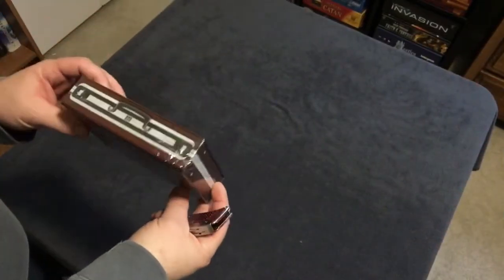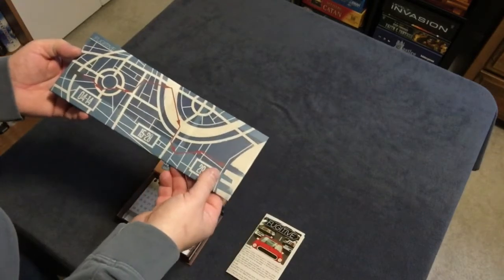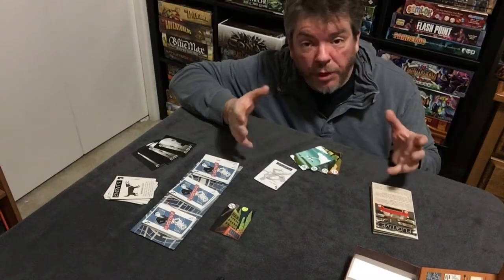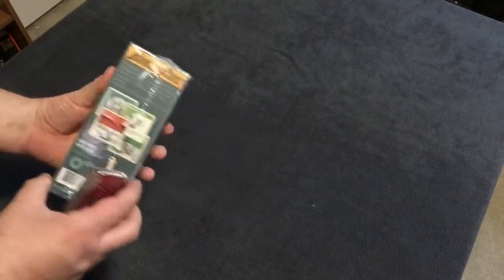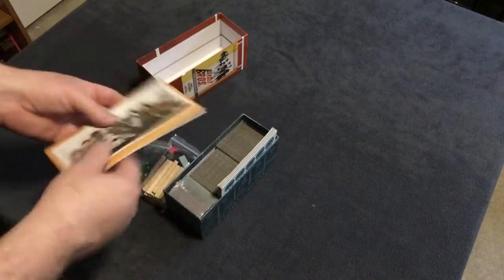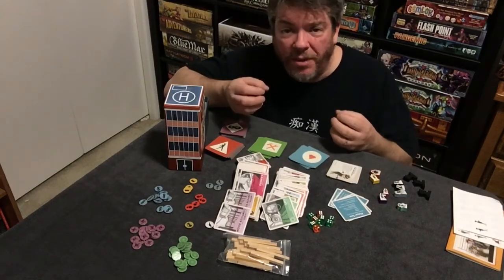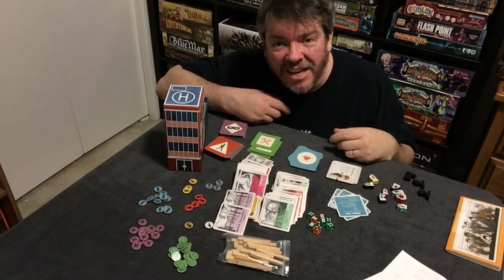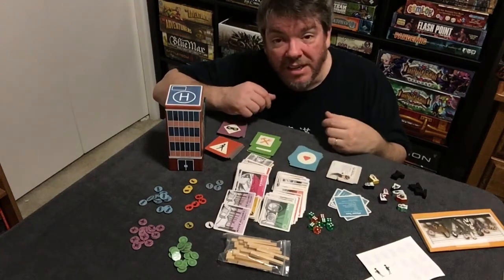Tatooine Tableflip Unboxes 09 The Fugitive & Burgle Bros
Join Jimmie in this special double episode!

NOTE : In the new opening to the episode I refer to Mr Fowers as Mr Fower. I didn't catch the mistake until the ep was already up.